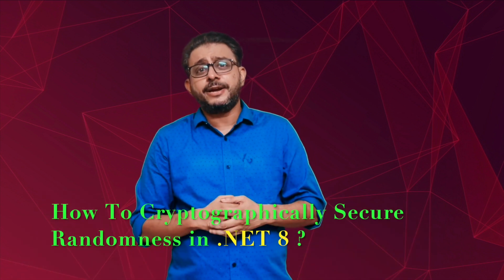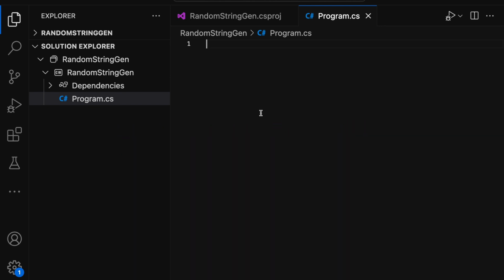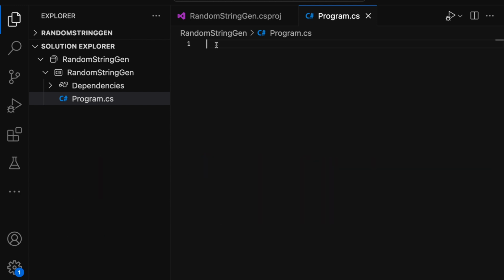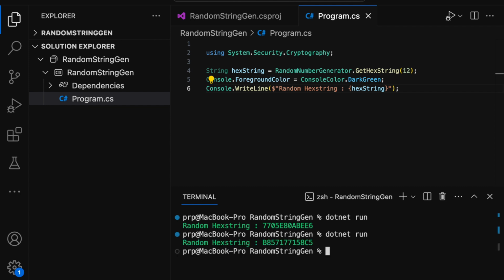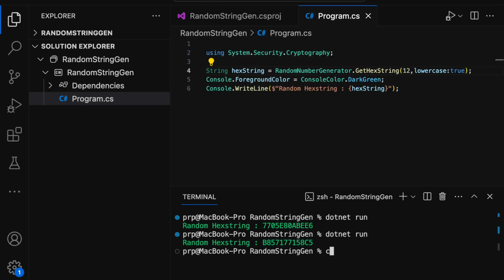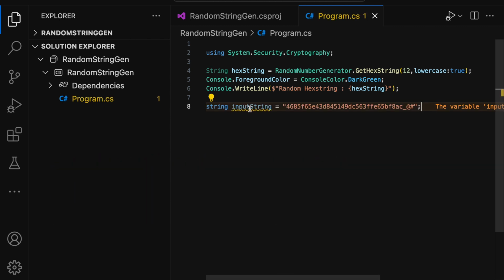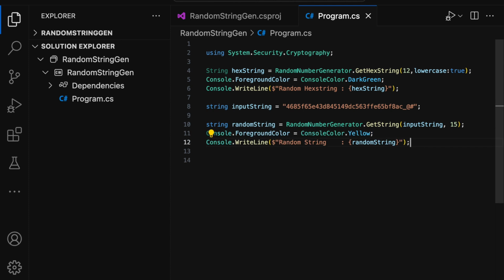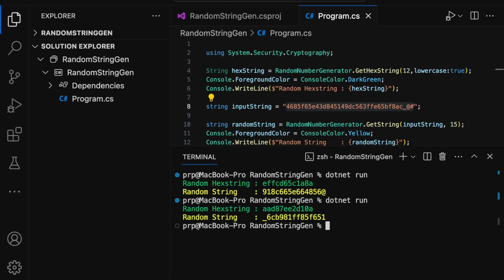Secured Randomness In .NET 8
Hello Everyone! Welcome to PRP Coding YouTube channel.I am Praveen Raveendran Pillai.

In this session I shall explain, How to cryptographically secure randomness in .NET 8.

Topics covered

1. What are the two new methods introduced in the RandomNumberGenerator class in .Net 8?
2. How to generate hexadecimal characters of specified length using the GetHexString method of      RandomNumberGenerator class in .Net 8?
3. How to generate random secure string of specified length using the GetString method of      RandomNumberGenerator class in .Net 8?